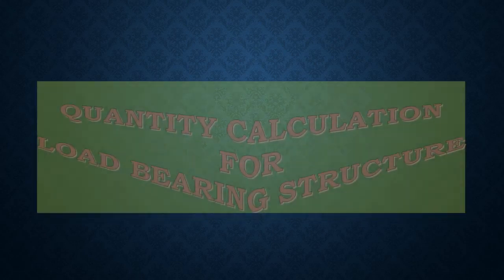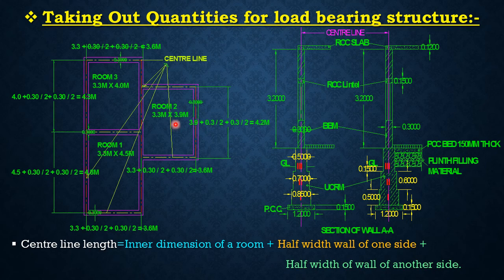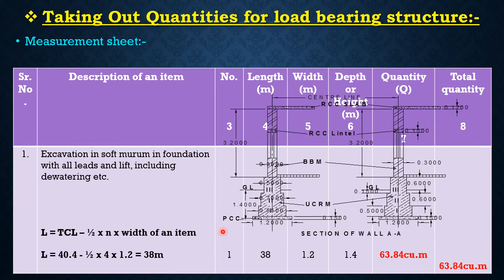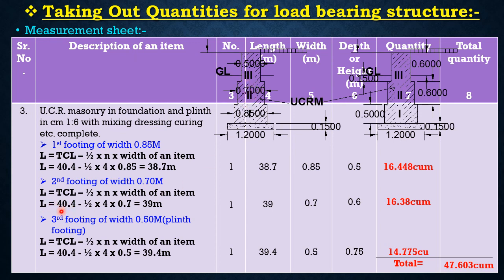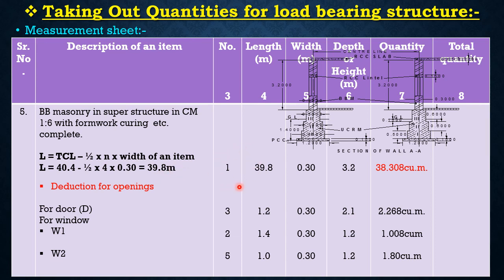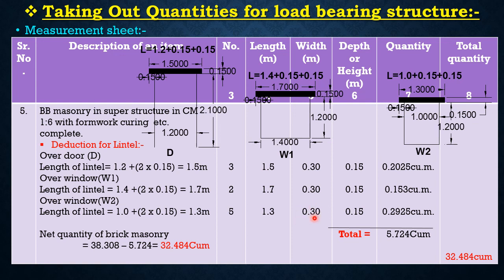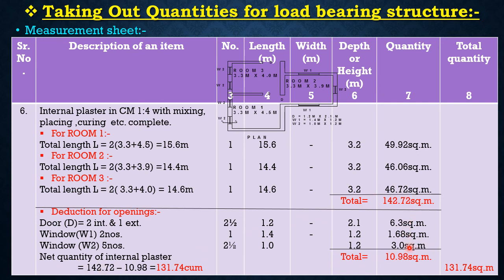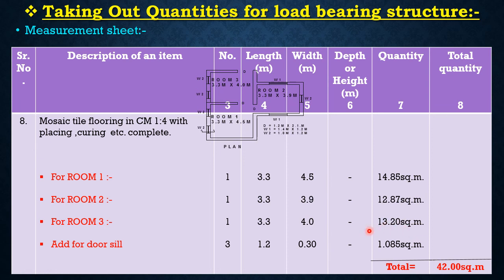DETAILED ESTIMATE PART 5 -PART -I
In this video w'll learn about the quantity calculation of items of load bearing structure by centre line method ...this is part I .See also part II. So stay tunned both videos.